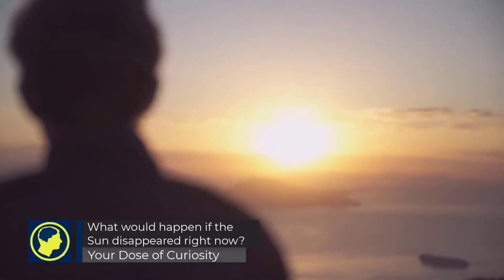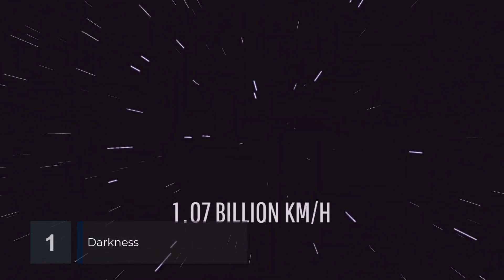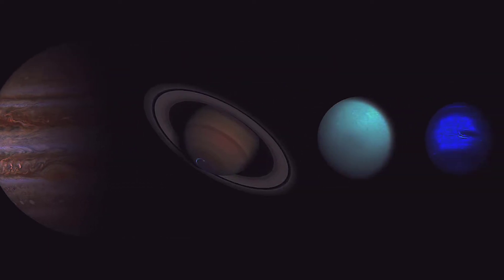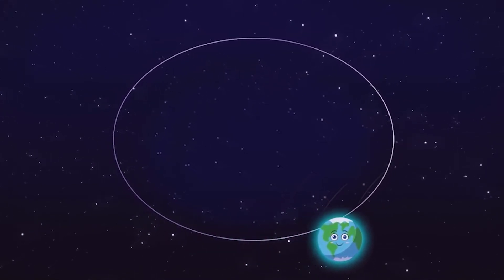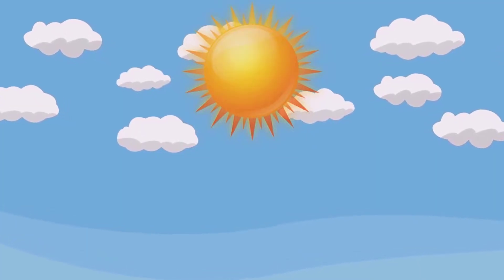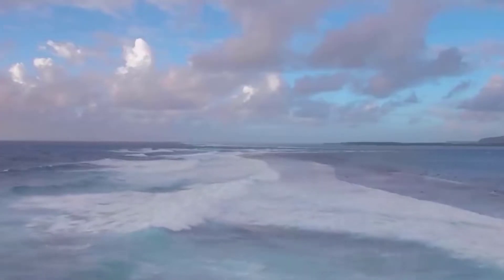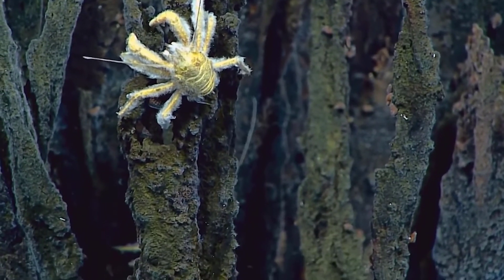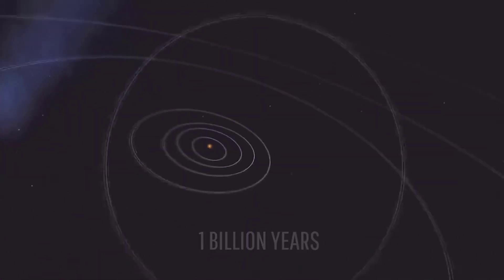What if the Sun Disappeared Right Now?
What would happen if our sun suddenly disappeared right now?
Sun impacts the Earth in several ways. Through gravity and light. These two factors, among others, have created a suitable environment for life on Earth. But what would happen if the Sun suddenly disappeared? Watch this video to learn about the surprising things that will happen right after the disappearance of the Sun.

If you like to have fun with space, we have a video for you. Watch the weird space sounds collected by NASA's probes